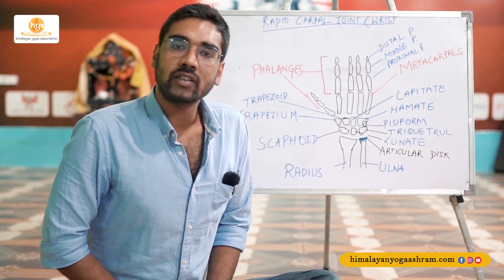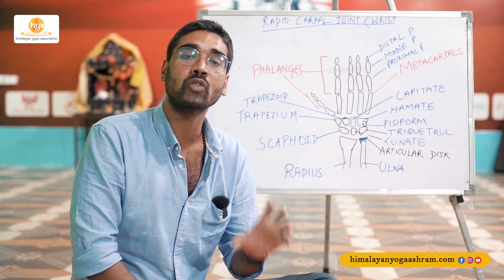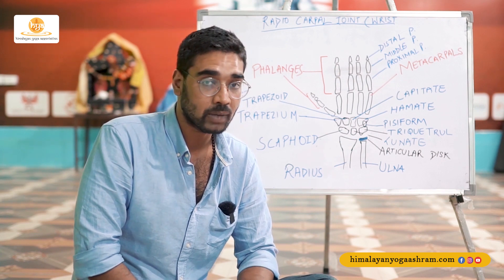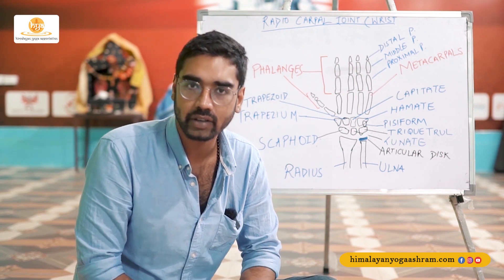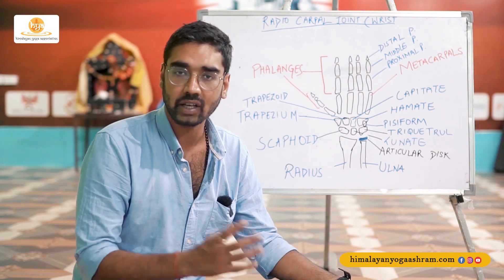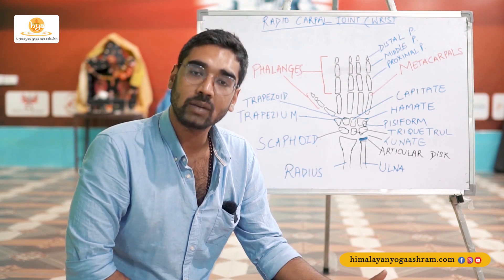Anatomy Session | Wrist Joint | Bali Yoga School